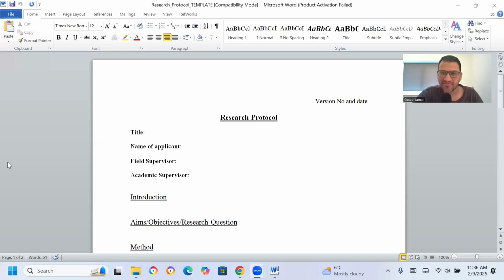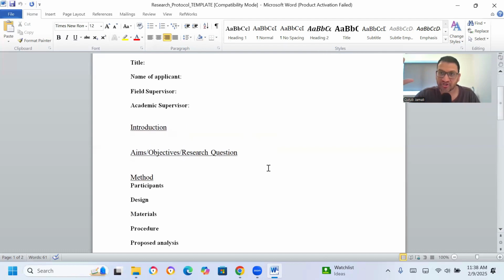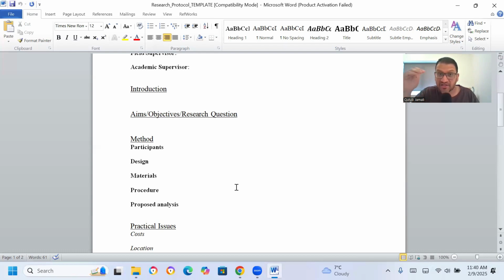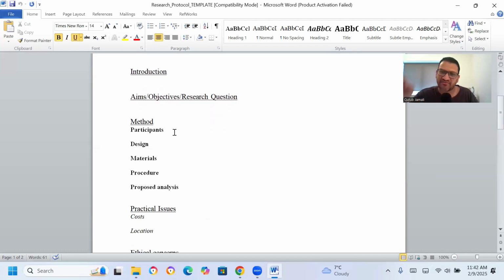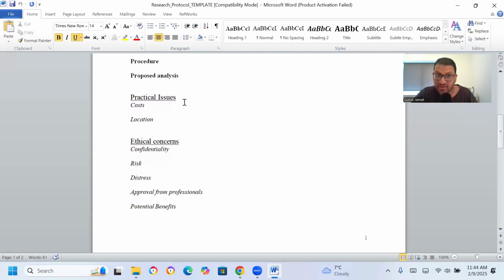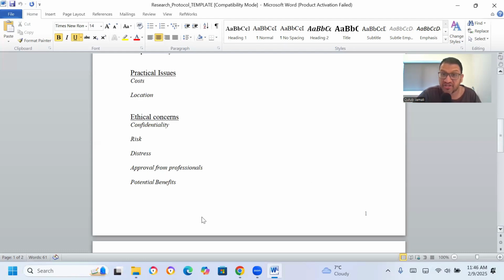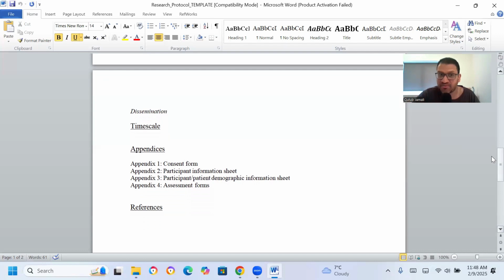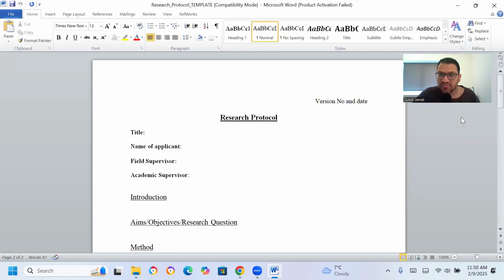How to write Research Proposal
This video is about the key points to include in drafting a research proposal.  Below is the link to one of my research protocol preprint: